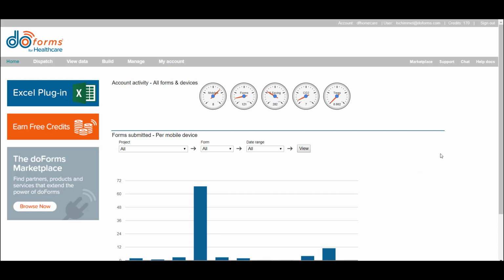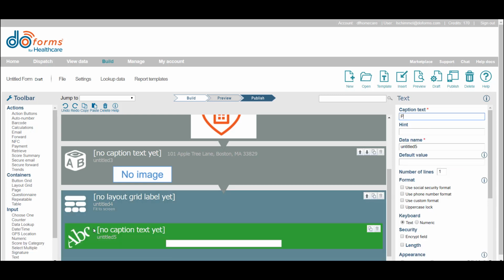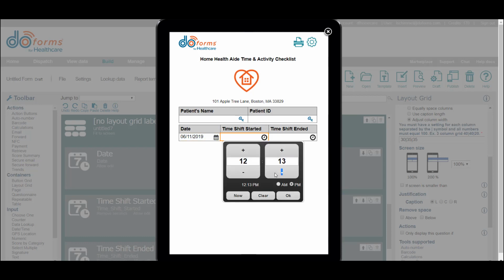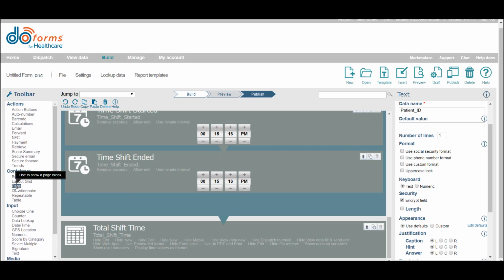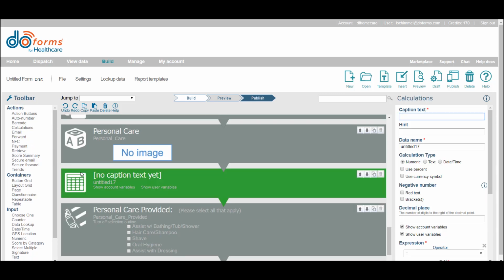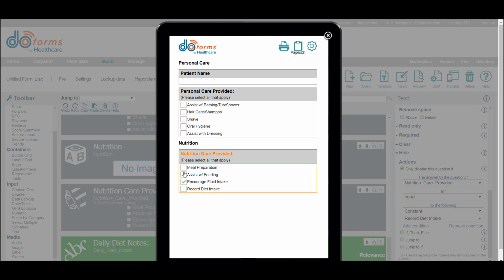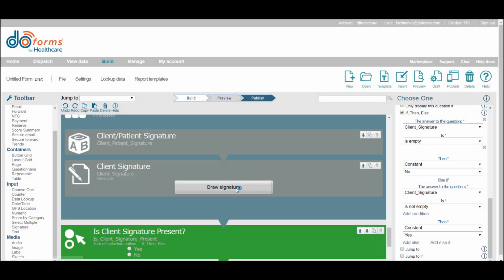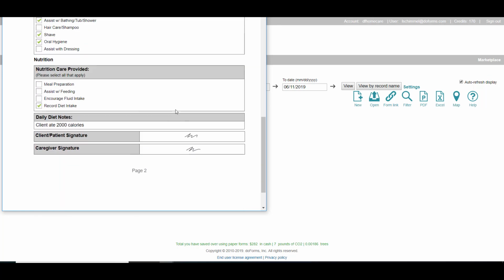Building a HIPAA Compliant Mobile Form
Build HIPAA compliant forms using field level encryption and Multi Factor Authentication.
doForms HITECH and HIPPA-compliant mobile forms, combined with our organization-specific system management portal, provide a safe method for collecting patient data and a powerful way to view and manage it.

• Go from paper-based to paperless
• Customize your forms to any healthcare service
• Accelerate data collection and management lower operational costs
• Streamline and automate workflows
• Generate robust data reports to promptly identify high-risk cases
• Facilitate direct communication between families and caregivers to improve response time
• Keep your data safe with our advanced security features